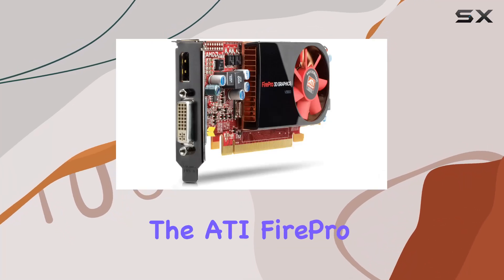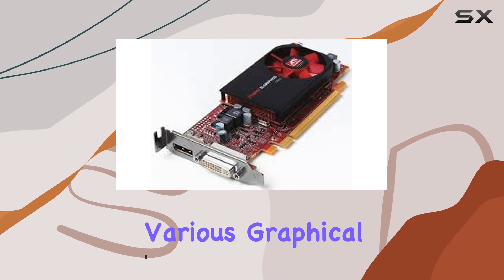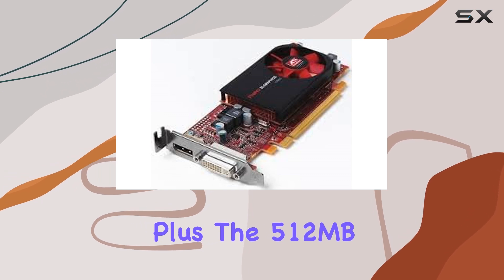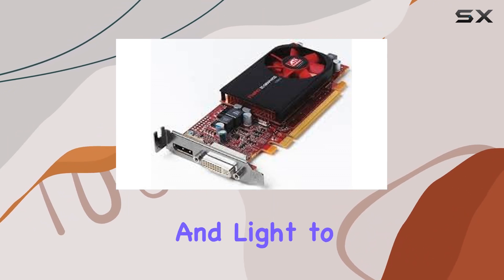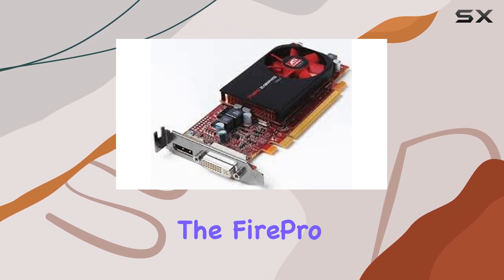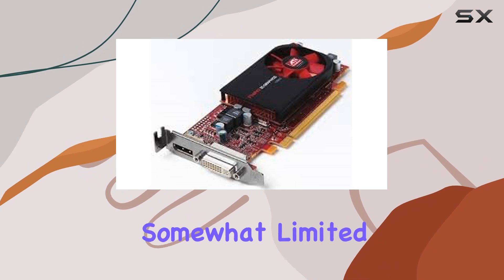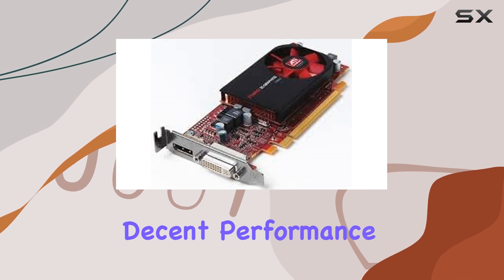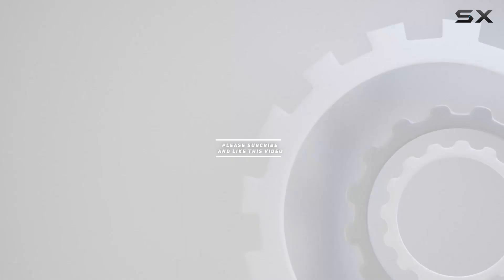ATI FirePro V3800 512MB DVI/DisplayPort PCI-Express Workstation Low Profile Video Card HP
0:00 Intro
0:06 Review

Things that we mentioned in this video:
ATI FirePro V3800 512MB : B01KVZIYQA